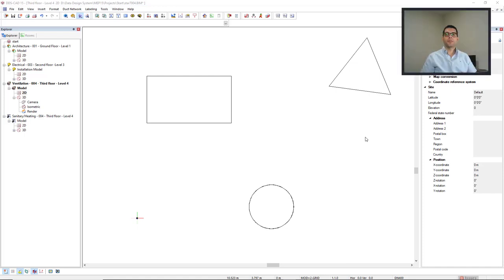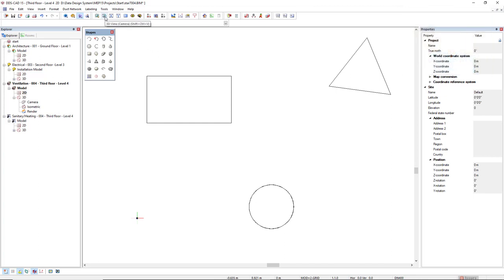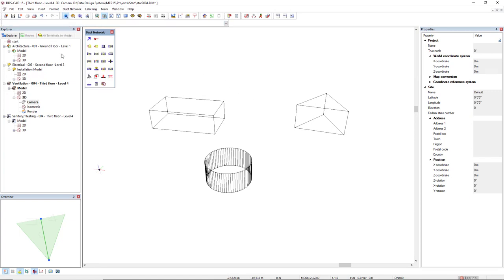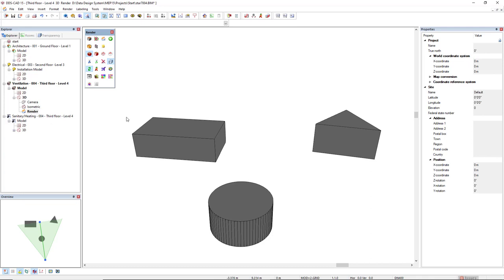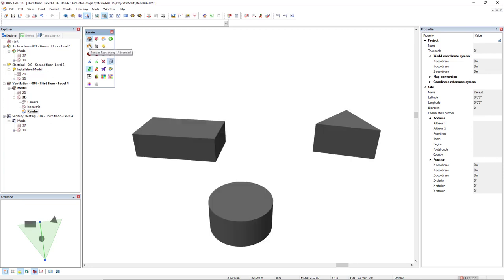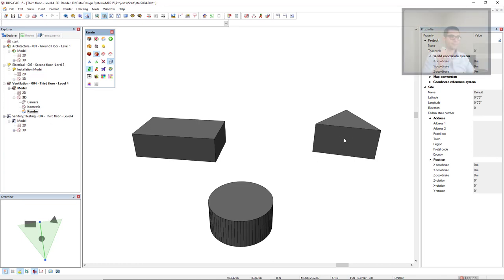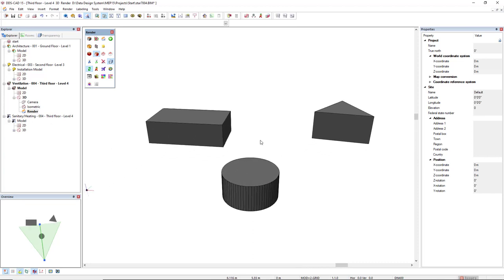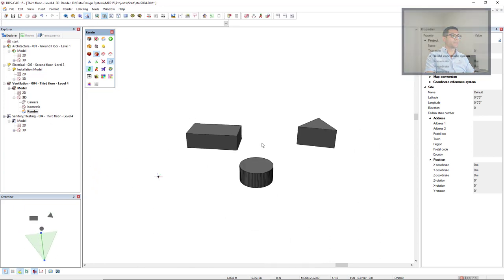Getting Started - Intro - Navigating in 3D